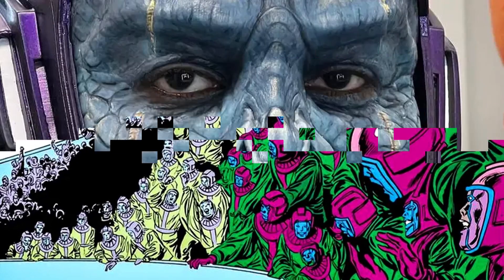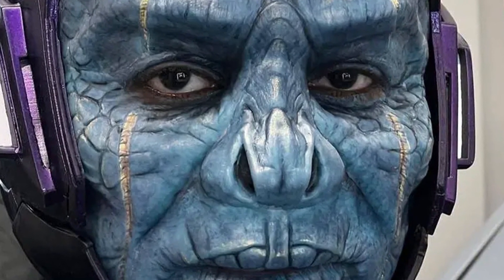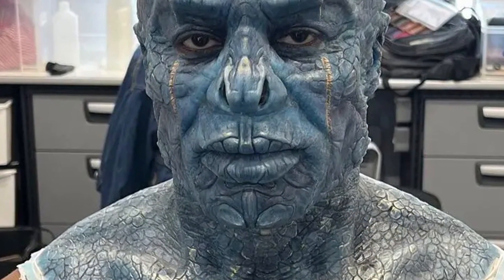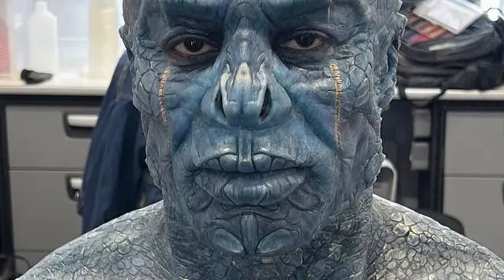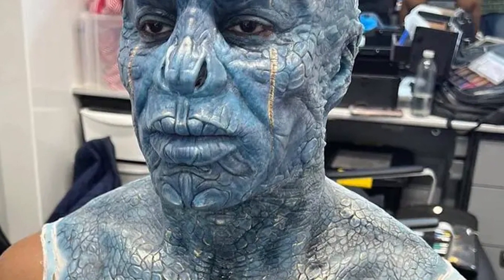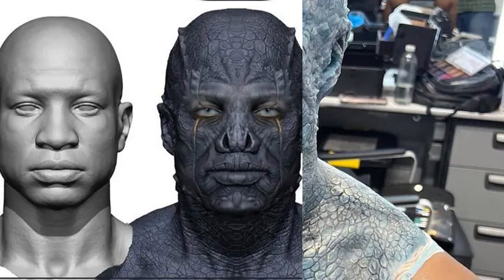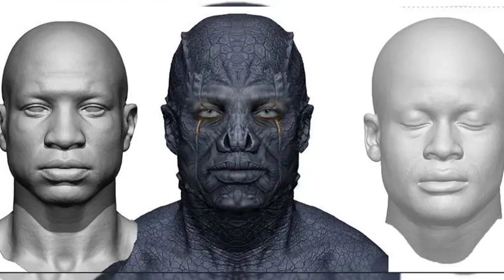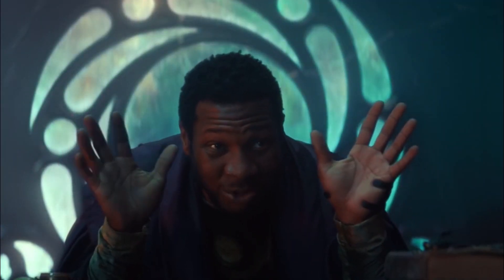Ant-Man 3 Post-Credits BTS Photos REVEALS New Lizard Kang Variant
Something interesting in the Ant-Man and The Wasp: Quantumania post-credits sequence was shown in behind-the-scenes photos, and that is a Lizard-like Kang variant.

Kang the Conqueror, played by Jonathan Majors, was the main adversary of Ant-Man 3 and was therefore positioned to be the main antagonist of the Multiverse Saga.

Both of the movie's post-credits sequences supported that notion by showcasing a variety of potent Kang Variants that will become more prominent in the years to come.

Copyright & Disclaimer: Content is fairly used (Under Section 107 of the Copyright Act 1976) with proper credits given where needed, and no copyright infringements are intended, If you find anything conflicting with anyone's rights or should not be here, i will happy to oblige. Please send an email to contact [at] igotdc [dot] com if any issues are found.